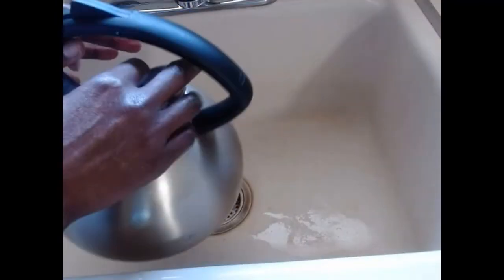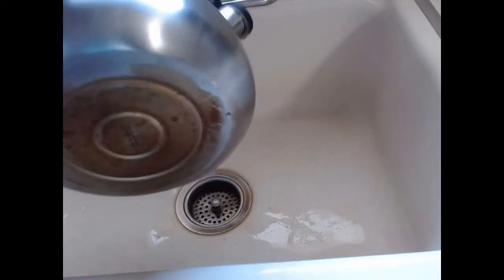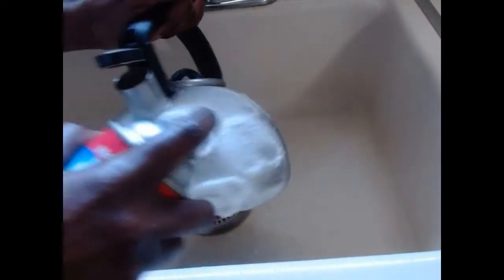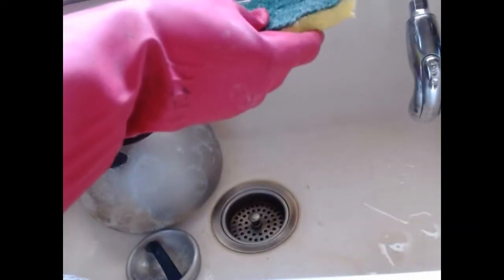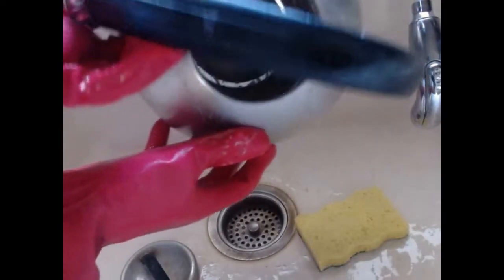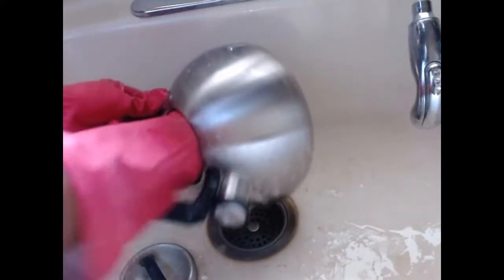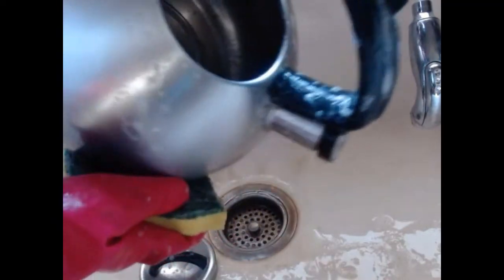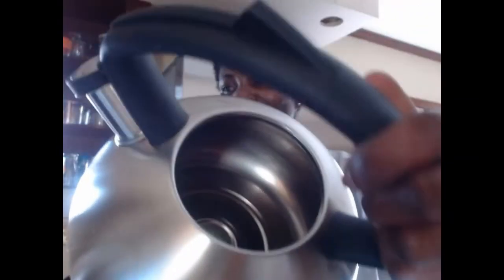How To Clean Teapot - Best Teapot Cleaning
How To Clean Teapot - Best Teapot Cleaning. I show you the easiest way to clean a teapot. It's always good to have a clean-use teapot for your home.

Whether it's how to clean the inside of a teapot, clean the teapot with vinegar, or how clean a tea kettle outside, never clean a teapot before? The cleaning process for any teapot is the same.

Timestamp:
00:00
00:10
00:22
00:59
01:57
4:00
6:03
7:10

- Washing Gloves Latex Kitchen Gloves ​Laundry Dishwashing Rubber Cleaning Gloves
- Easy-Off Fume Free Oven Cleaner Lemon 14.5 oz Can Pack of 5

* Best Gifts Ideas To Love*

- LEAKTITE 2GLSKD 2-Gallon White Plastic Pail
-KABOOM FoamTastic 19oz and Oxi Foam Spray 32oz Tub, Tile, & Bathroom Set of 2
- Gain Island Fresh Dish Detergent Soap liquid 38oz with Gain original 21.6 oz
-Instapot Duo Multi-Use Pressure Cooker 6 Quart 7-in-1 Programmable Cooker $71.00
New Instant Pot Duo 7 in 1 Electric Pressure Cooker 8 Quart in Original Box $125.00

Laptop Riser 17 inch

This video is all about how to clean teapots easily.